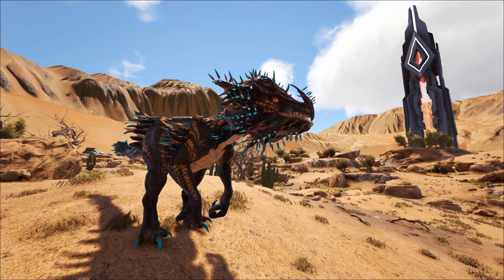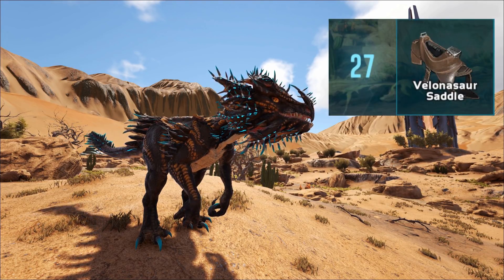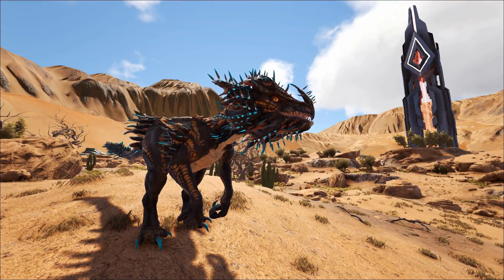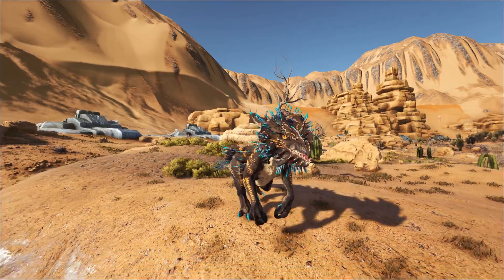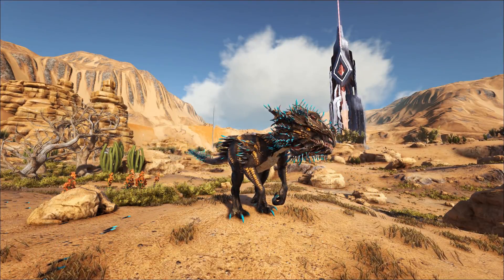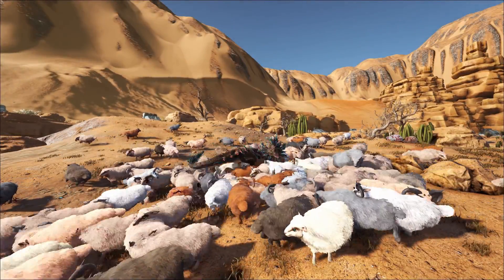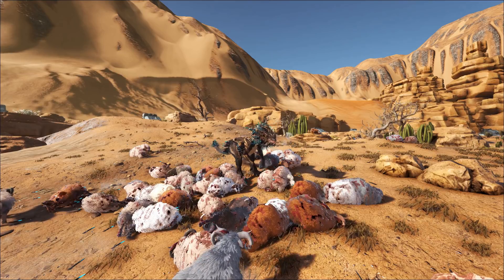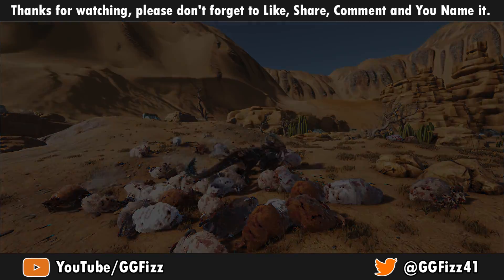How To Tame Velonasaur | ARK: Extinction